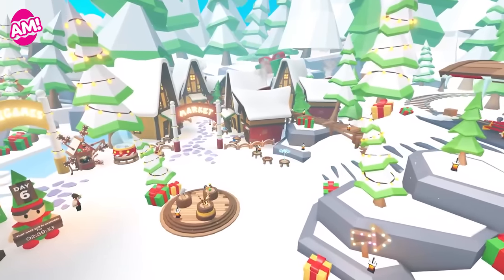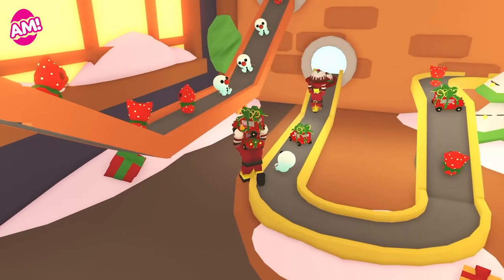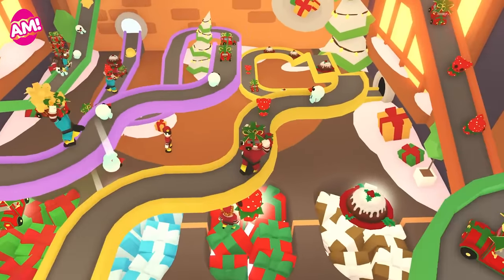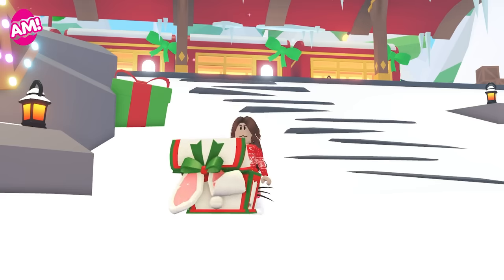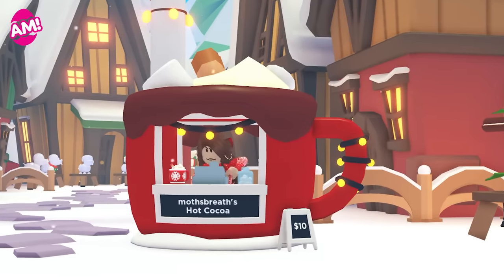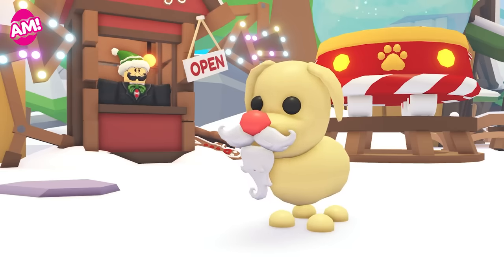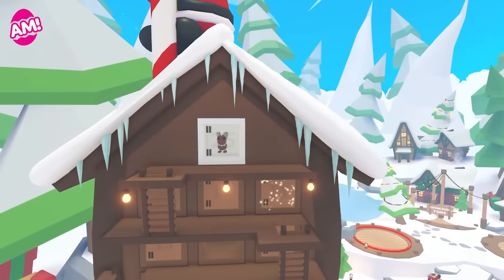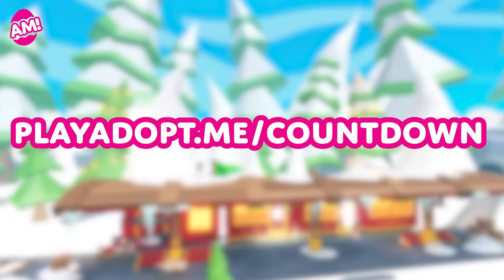🎅🏽 SANTA'S WORKSHOP! 🎁 Winter Festival Week 3! ❄️ New pets and minigames! 🎄 Adopt Me! on Roblox